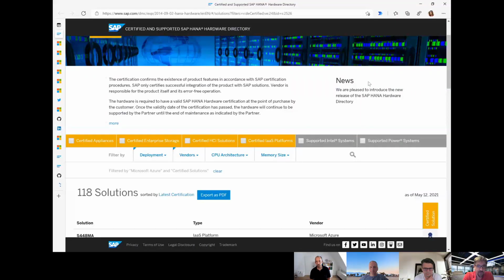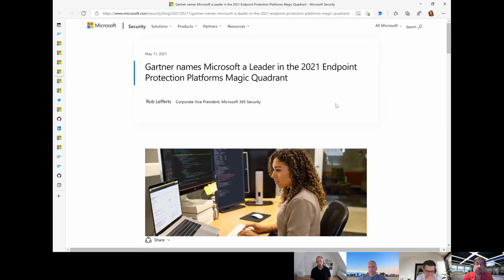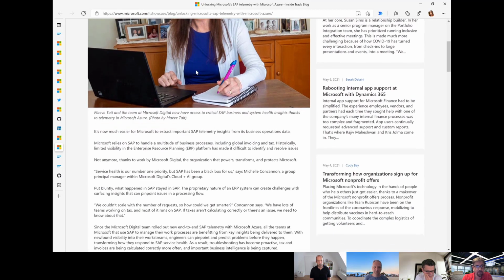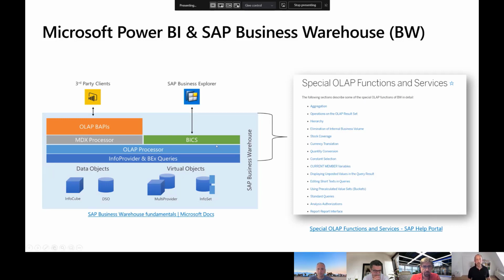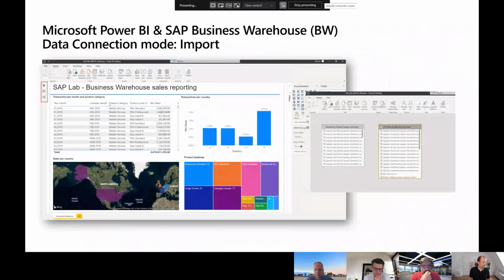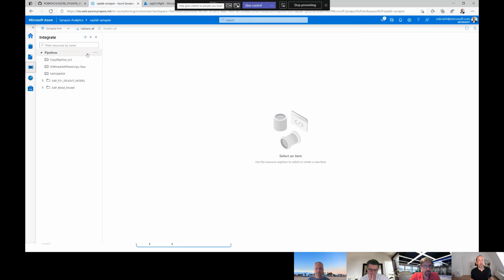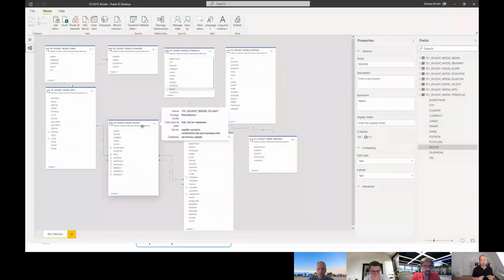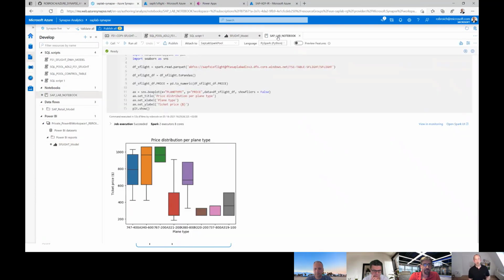#41 - The One with Azure Synapse, Power BI and SAP (Roman Broich)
In Episode #41 we talk about even more SAP certified machines on Azure, Azure Application Consistent Snapshot, price reduction for Azure Ultra Disks, Zone redundant storage (ZRS) option for Azure managed disks, Magic Quadrant for Endpoint Protection Platform, Azure Static Web Apps, discussions with the Logic Apps team, Power Platform & IoT, Using the SAP ERP Connector, SAP Digital Heroes at SAP, updated Azure architecture icons, Microsoft Digitals insights into SAP, SAP Business ByDesign for Teams and an upcoming Q&A with Jürgen Müller. Then Roman Broich takes us on an end-to-end tour to connect and extract data from SAP into an Azure data lake, using Synapse to create views and then visualize the data in Power BI and Notebooks.

0:00 Intro
1:14 IaaS certification
2:15 AzAcSnap
3:47 Azure Ultra Disks
7:13 ZRS for managed disks
9:57 Endpoint Protection Platforms Magic Quadrant
11:00 Azure Static Web Apps
11:48 Tutorial
14:00 1:1 with Logic App
14:57 Power Platform and IoT
16:09 Power Platform and SAP ERP Connector
18:10 SAP Digital Heroes at SAP
19:40 Azure architecture icons
20:34 Unlocking Microsoft’s SAP telemetry
22:02 SAP Business ByDesign for Microsoft Teams
22:49 SAP Community Call
24:13 Introducing Roman
25:50 Data integration & Analytics
27:52 Demo content for BW
29:05 Power BI and SAP Business Warehouse
30:50 Direct Query
31:38 Demo 1 - Direct Query (Hirachy mode)
37:52 Demo 2 - Import Mode ("flattend" mode)
40:23 Extract data
41:52 Synapse and SAP integration
42:30 Azure Synapse Analytics
44:12 Personas for E2E Scenario
45:52 Discovery and Exploration
46:55 High Level Architecture
48:41 Implementation Steps
49:41 Demo - Copy Data Tol
55:35 Creating Views
59:36 Power BI and Synapse
1:03:53 Synapse Notebooks